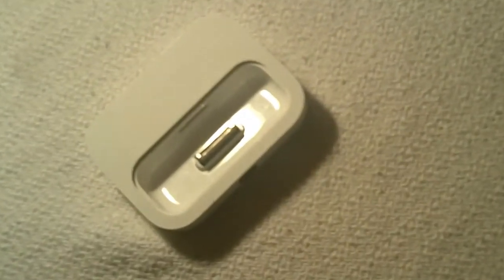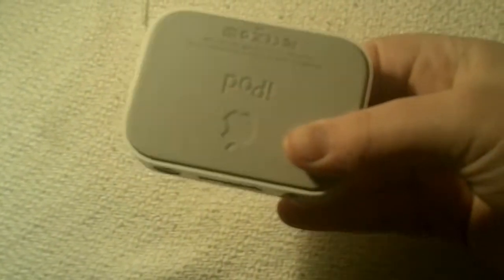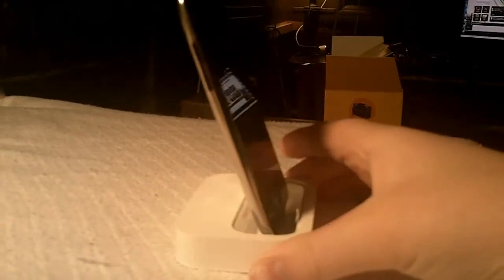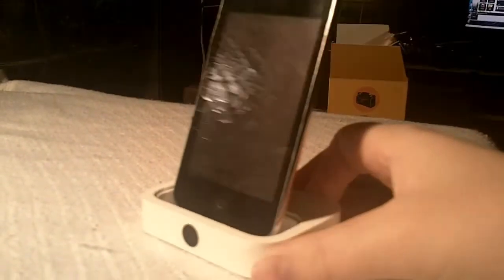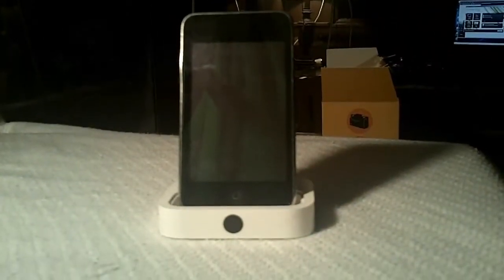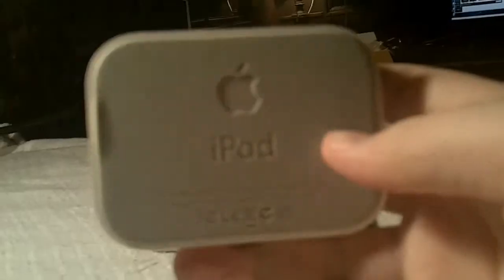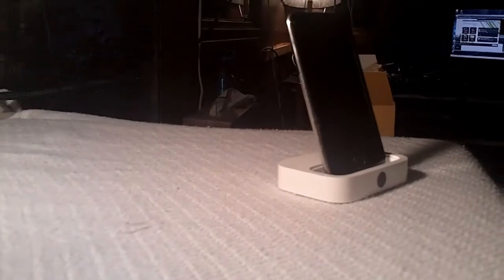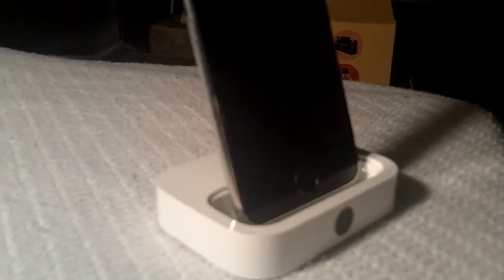Apple Universal Dock Review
Hey guys, INFO BELOW*

     The Apple Universal Dock offers easy access to a USB port for charging and syncing your iPod or iPhone or for connecting to a TV or speakers. It includes the Apple Remote for easy control from across the room.The Apple Universal Dock serves as a convenient and elegant home base for charging, syncing, and more. Through the use of interchangeable inserts called Dock Adapters, it works with iPhone and all iPod models that have a dock connector and dock adapter. So even if you own more than one iPod or iPhone, you can keep just one Dock connected to your computer, stereo, or TV.
And when your iPod or iPhone is in the Dock and connected to a stereo or TV, the included Apple Remote lets you experience songs, slideshows, and more from across the room. Just choose a playlist, slideshow, or video, then sit back and enjoy. The Apple Remote offers play/pause, volume control, and forward/back buttons for easy control.
Any iPhone or iPod with a dock connector can fit perfectly into the Universal Dock through the use of interchangeable inserts called Dock Adapters. You simply insert the Dock Adapter for your particular model, then plug in your iPod. When you want to connect a different-size iPod or iPhone, simply pop out the Dock Adapter and insert another one.
The Universal Dock package also includes the USB Power Adapter, USB Cable, and five adapters for iPod and iPhone models. Other adapters and cables are available separately.
What's in the Box:

Apple Universal Dock
Apple Remote
Five Dock Adapters that fit: iPhone 4, iPhone 3G and 3GS, iPod touch (2nd, 3rd, and 4th generations), and iPod nano 5th generation
USB Cable
User Guide